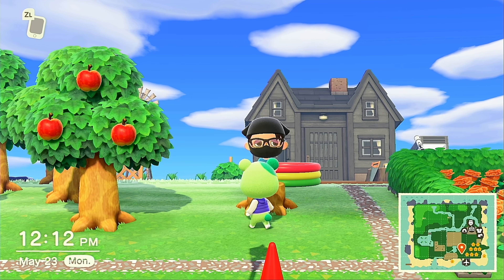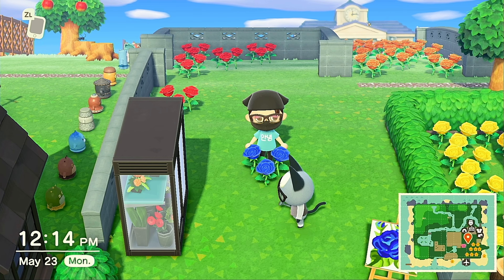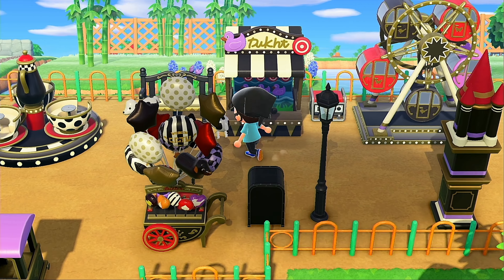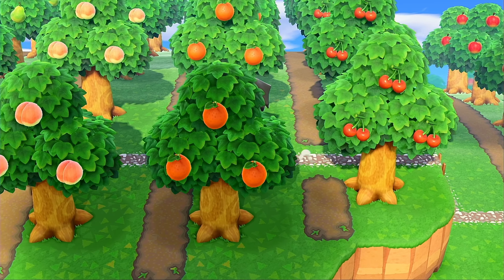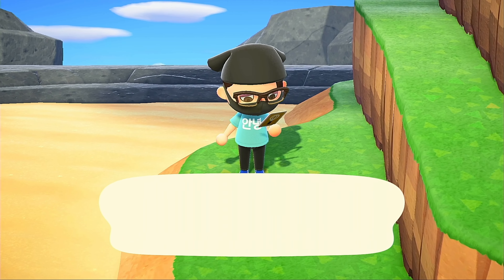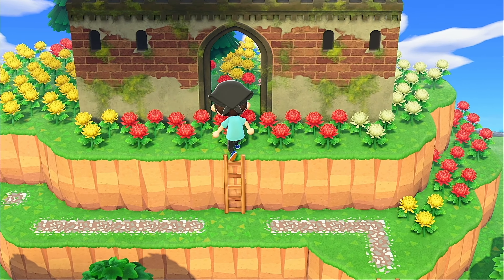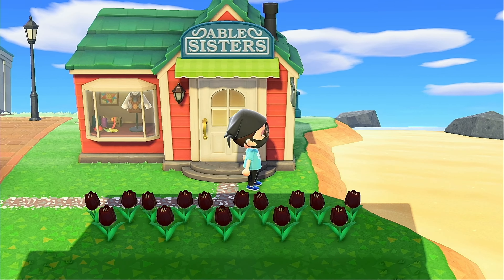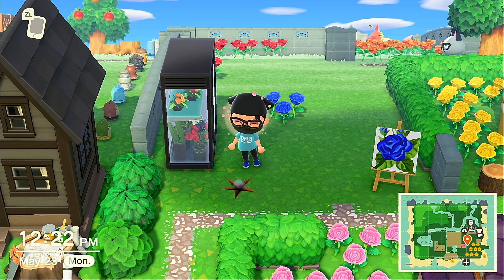Cute Rustic Island Tour! // Animal Crossing New Horizons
Come along with me as we explore my Island!! I reset everything back when the expansion update came out and slightly regretted losing my amazing Island I had before but I love my new one just the same!! I hope you did too!
Or just have a good rest of your day!! Thank you!